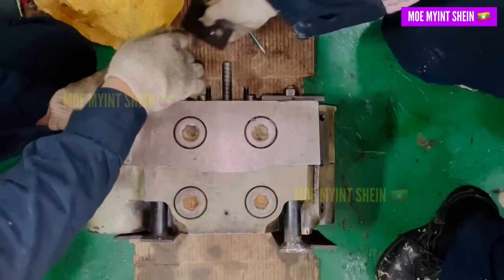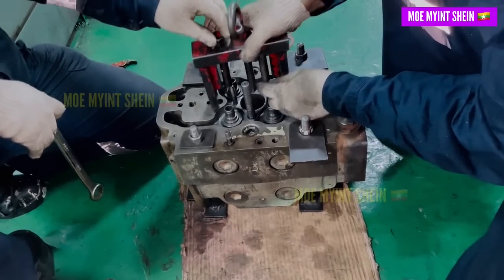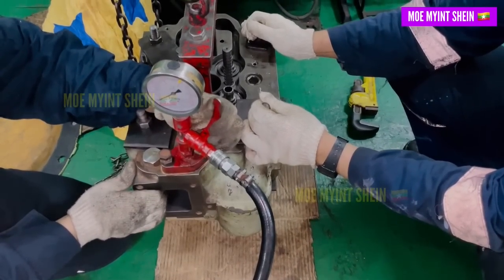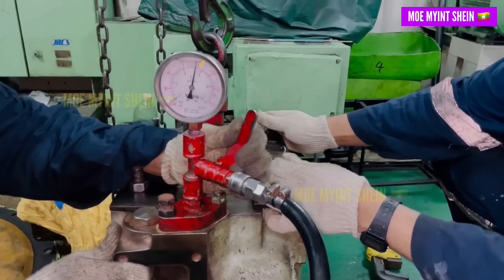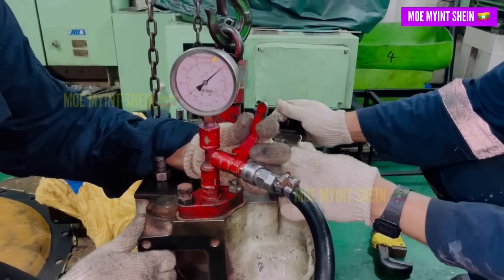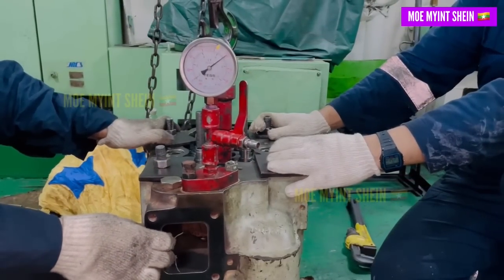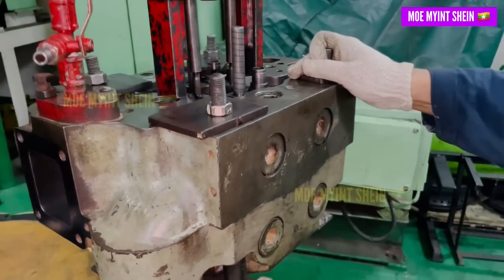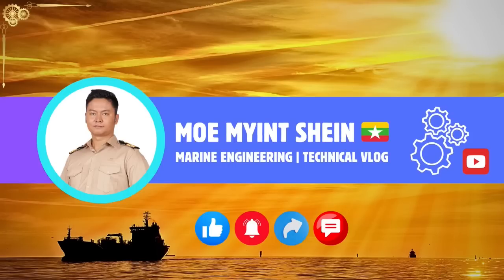[YANMAR] Pressure Testing of Cylinder Head | MOE MYINT SHEIN | Technical Vlog : 132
If there’s a crack in the cylinder cover, fluids needed for engine operation can leak into the combustion chamber.

If you drive the engine without knowing this, it can cause mechanical damage.